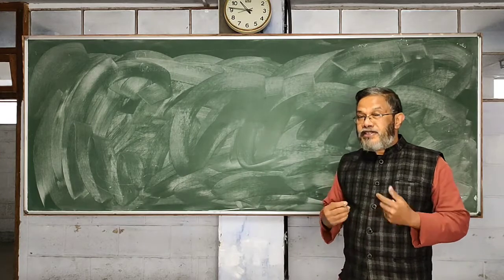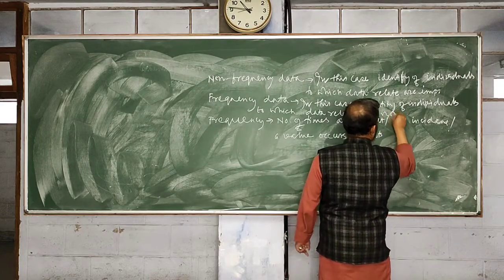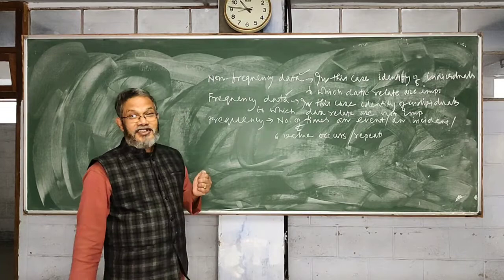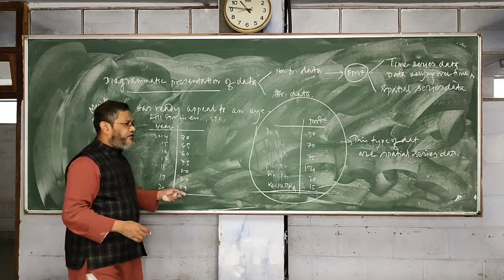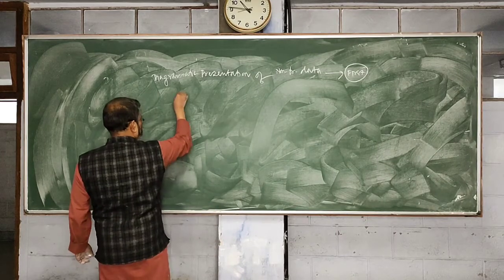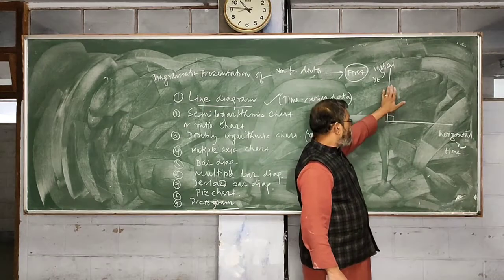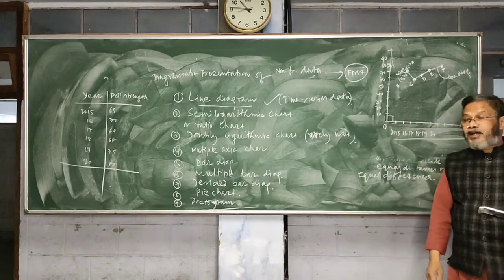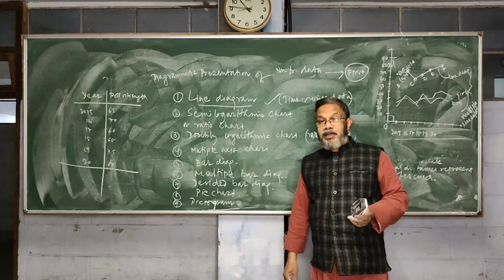STATISTICS LESSON 4 /SEMESTER 3/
A Lecture by Asso. Prof. Sanatan Sanbigrahi of St. Joseph's College North Bengal University.